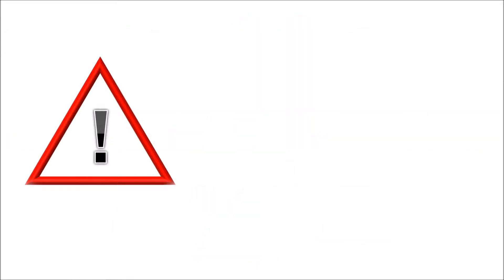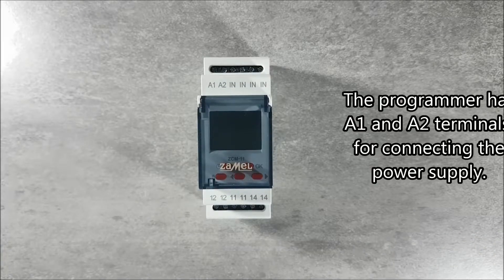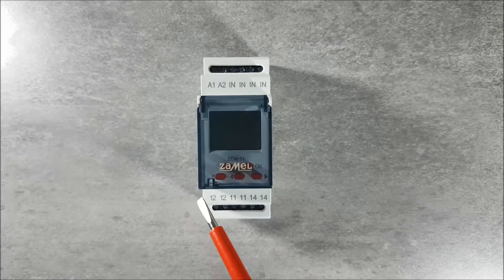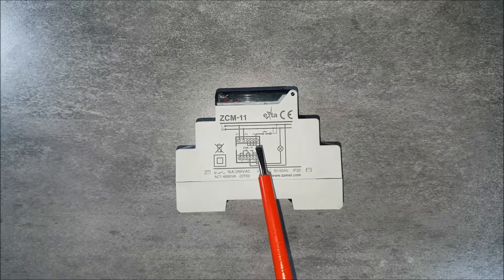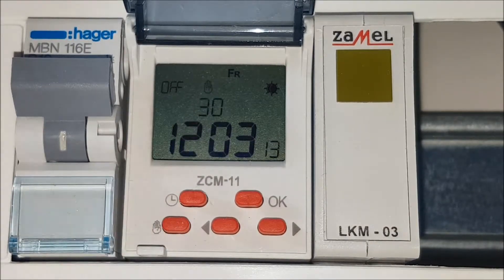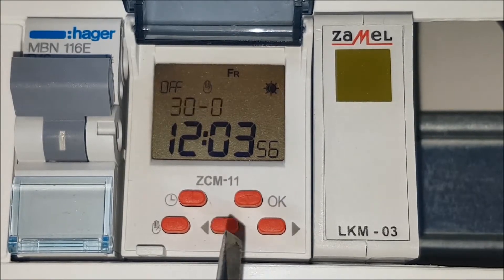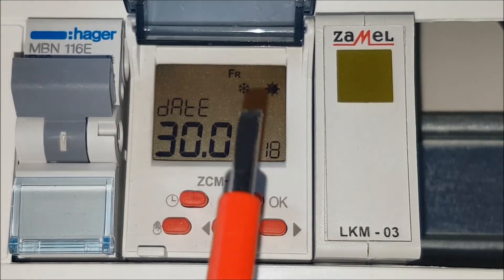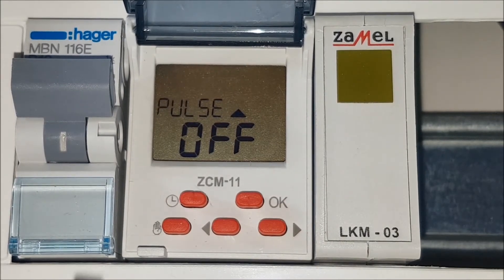DIGITAL PROGRAMMABLE TIME RELAY WEEKLY 230 VAC 16A TYPE: ZCM-11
Digital control time switches ZCM-11 are used to realise the time functions in automation and control systems. Weekly programmers realise output relay control operations according to program adjustments (day, time). The device depending on its type has some additional functions e.g., a random function, which can be used to simulate presence, a control input function, which is used to change the operating mode of a system by means of an external push-button.